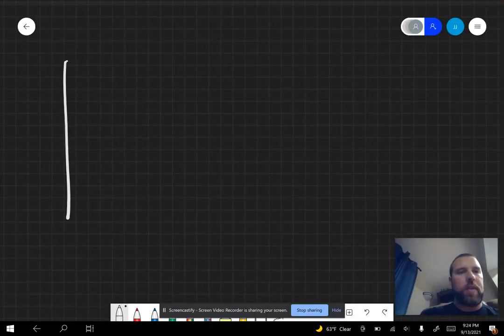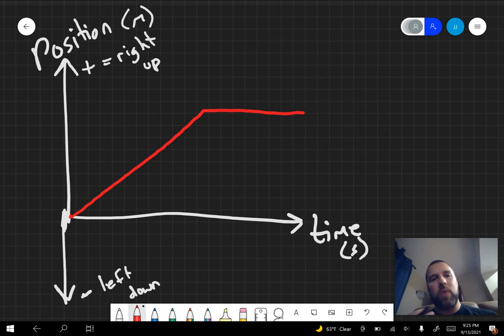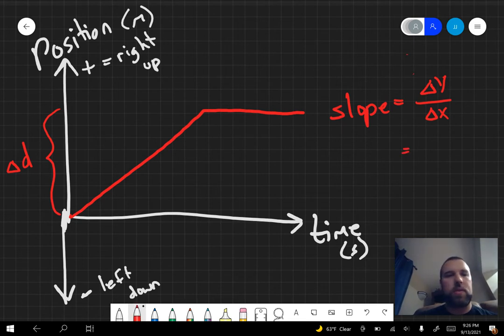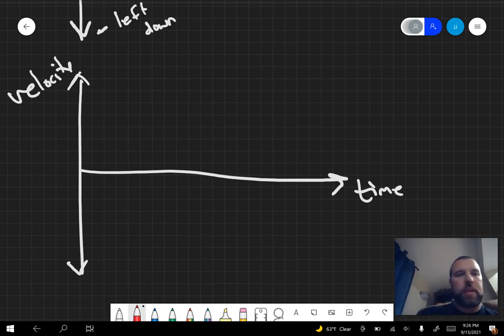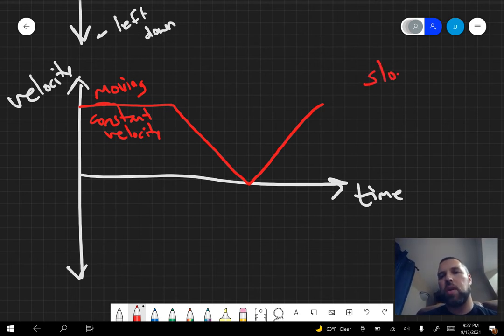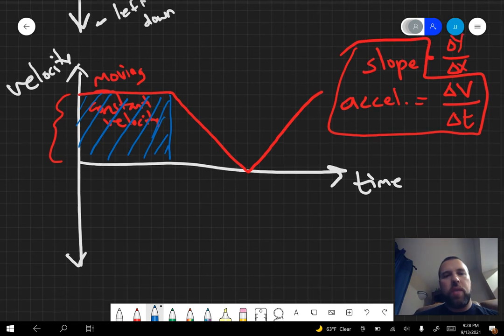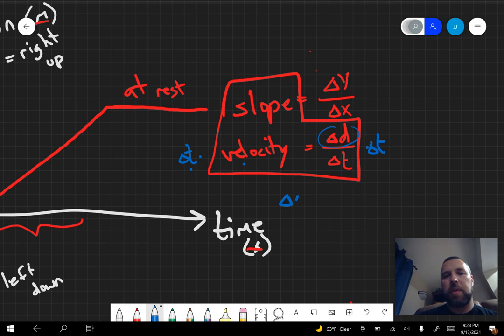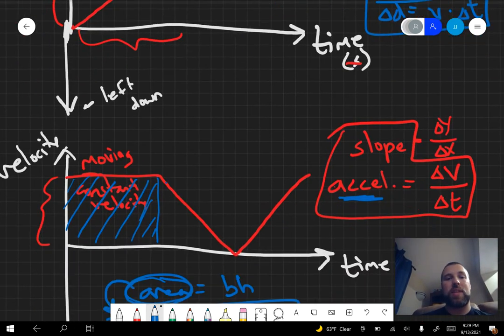PHYSICS Graphing Motion Summary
Graphing Motion, position-time, velocity-time